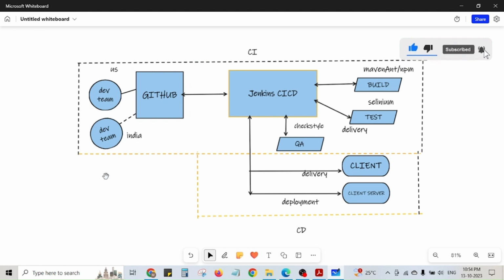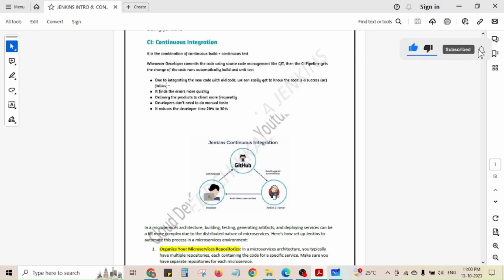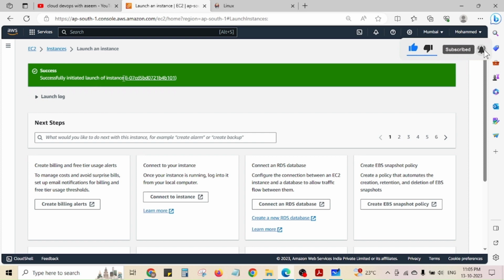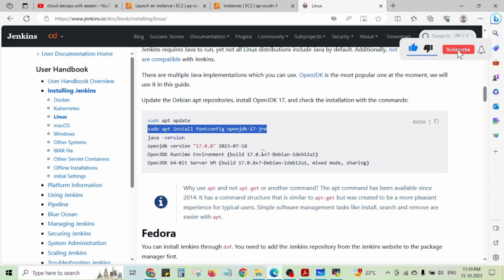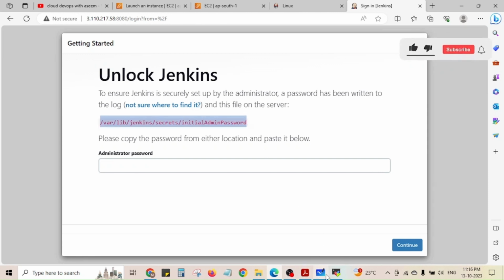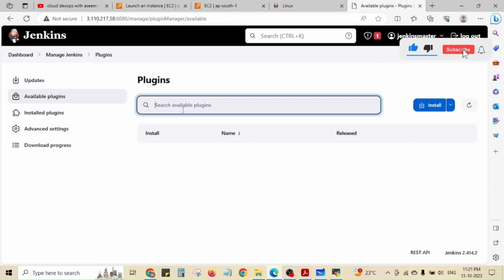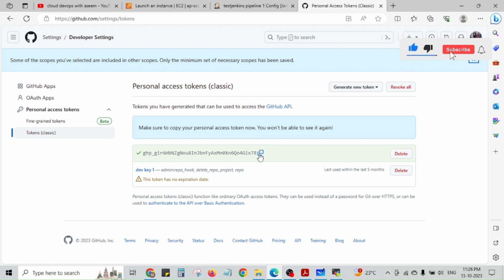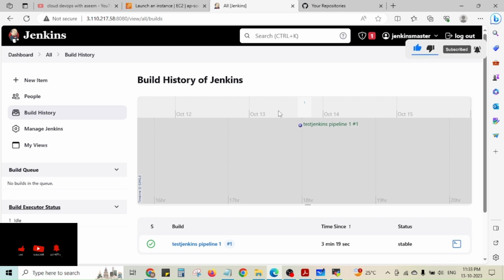session 2 | Jenkins installation on ec2 instance , concepts | integration GitHub , First Pipeline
📹 Jenkins Installation and Basic Configuration

Timestamp
2:30 Theory
15:50 Jenkins installation

🔧 Line 1: Introduction to Jenkins Learn the fundamentals of Jenkins, the popular automation server, and how it can streamline your development workflow.🏗️ Line 2: Installation of Jenkins🛠️ Step-by-step guide on how to install Jenkins on various platforms (Linux) to get you up and running.⚙️ Line 3: Basic Configuration🖥️ Configure Jenkins to suit your needs. Covering essential settings, plugins, and creating your first job.🌐 Line 4: Integrating Version Control📦 Integrate Jenkins with Git, or other version control systems to trigger automated builds and deployments.🚀 Line 5: Building Your First Project🏗️ Practical demonstration on setting up a sample project in Jenkins and running your first build.Join us in this video to master Jenkins installation and basic configuration! 💻🛠️